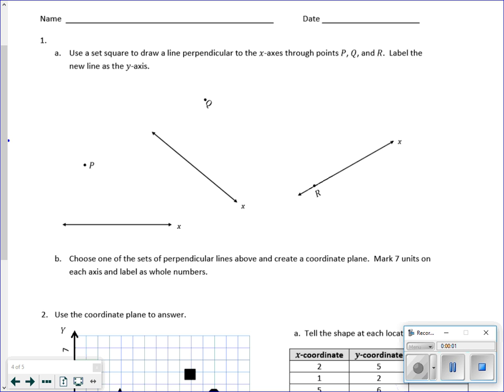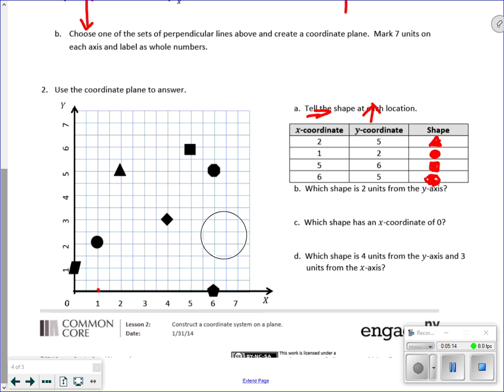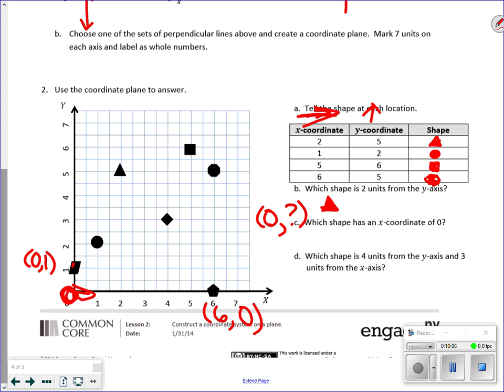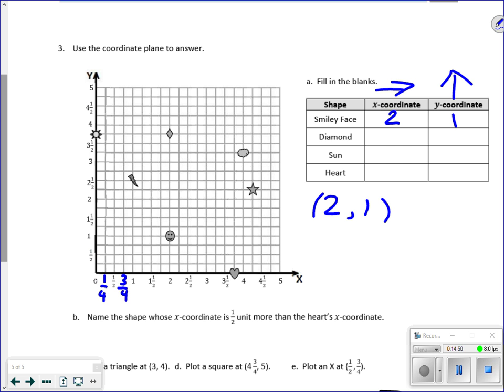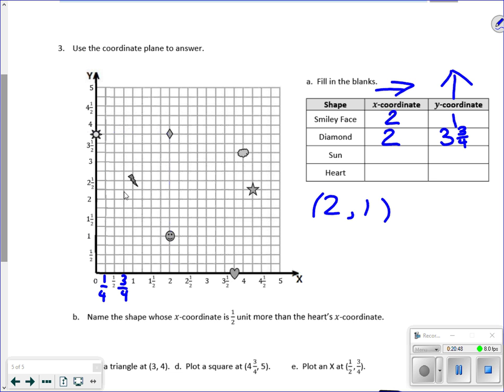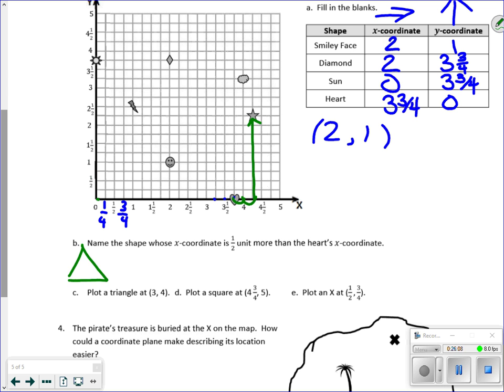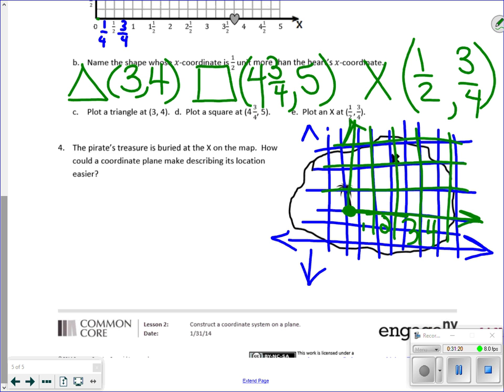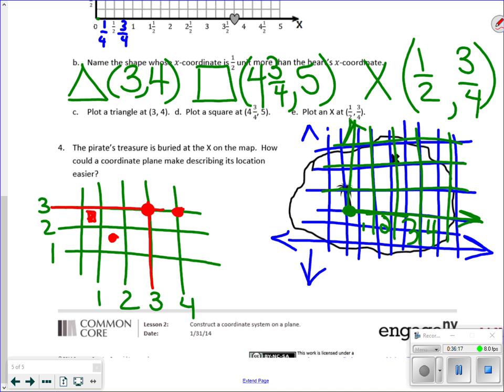March19 coordinate plane mason